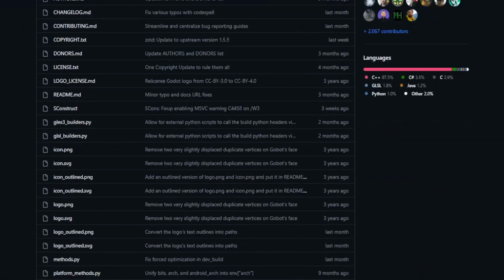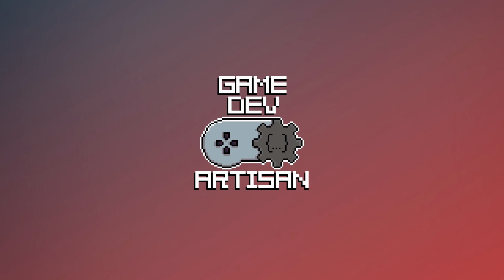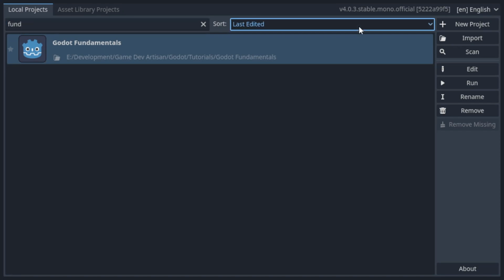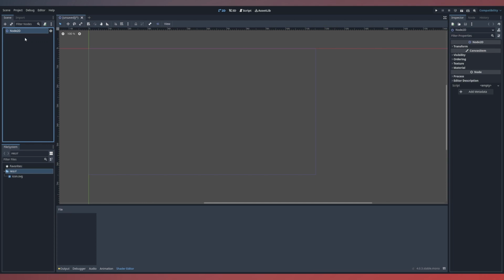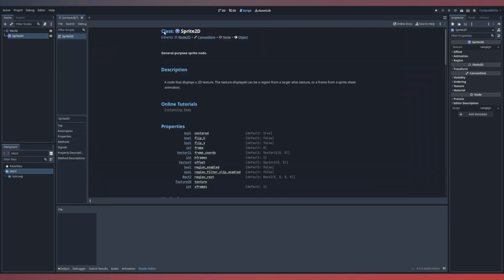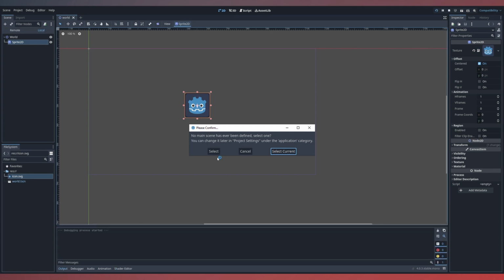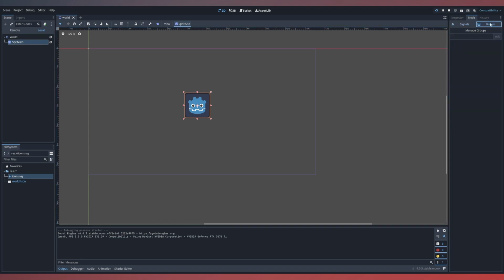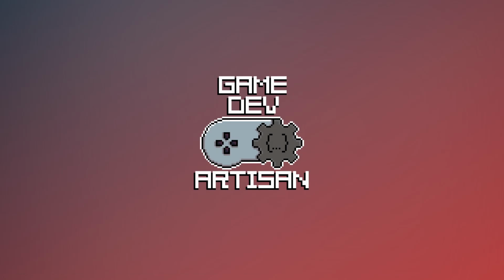Getting Started With Godot In 2024 - Godot Fundamentals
In today’s video we are going to begin our series in Godot Fundamentals. We’ll cover an introduction to Godot. How to download and install. Go over the interface and the sections we’ll want to be familiar with, and the main concepts of working in Godot: Scenes, Nodes, the Scene Tree and Signals. By the end of this video you will have what you need to know to start your own project and understand where to begin inside the Godot Engine.

Chapters:
00:00 Series and Video Introduction
00:25 What is Godot
01:51 Download and Install
02:31 Godot's Project Manager
03:21 Godot's Editor
04:12 Scene Dock
04:54 Inspector Dock
05:40 Scene Composition
06:52 Run our Project
07:16 SceneTree and Signals
08:31 History Dock, Import Dock and FileSystem Dock
09:40 Wrap up